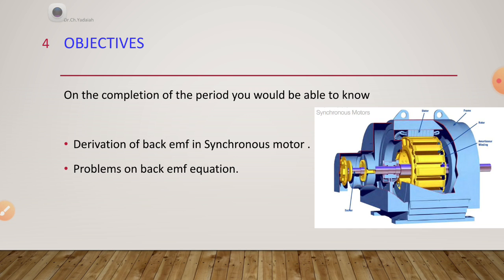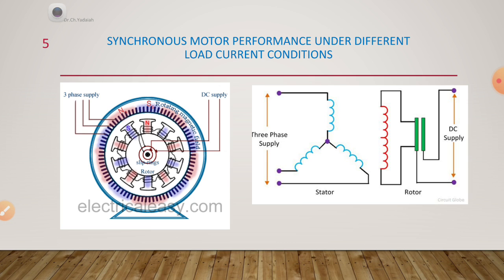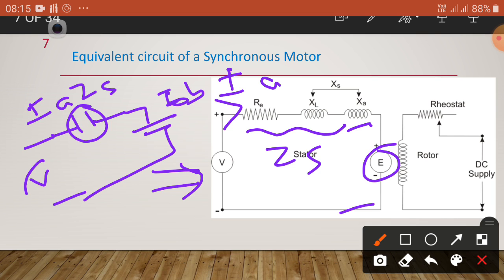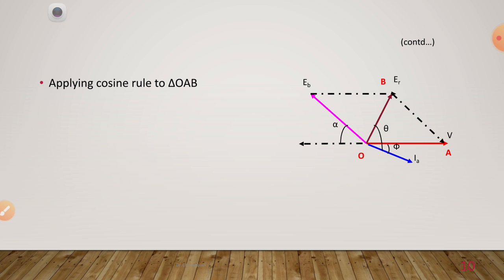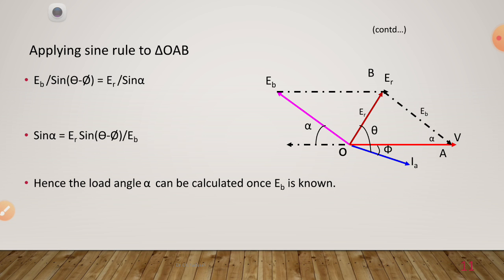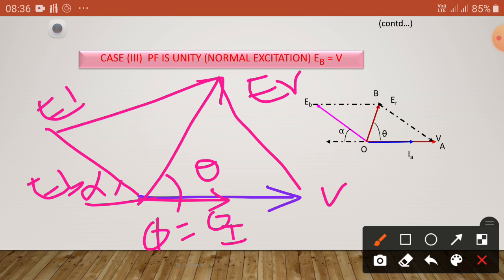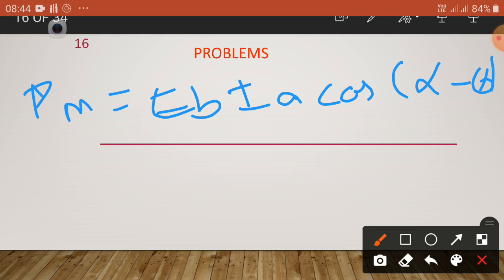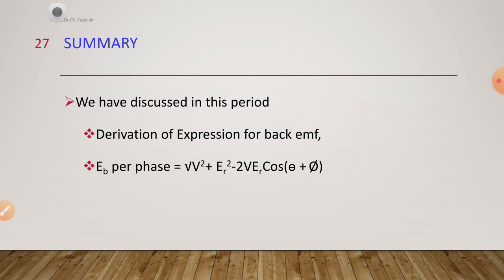Synchronous Motor performance analysis-2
Simple explanation of excitation on Synchronous Motor